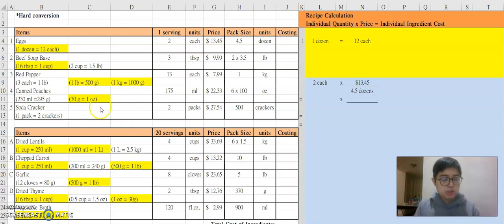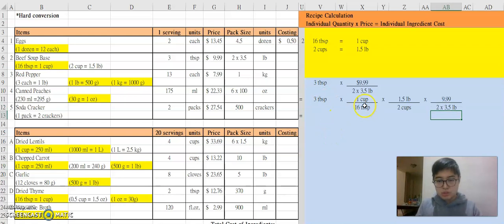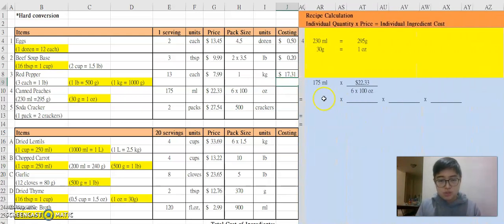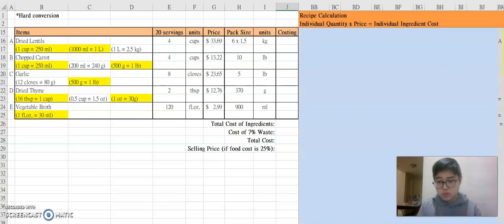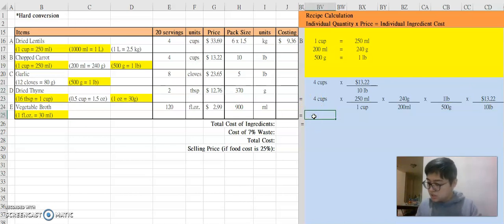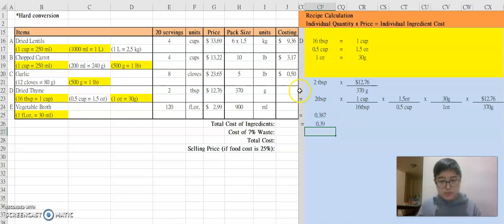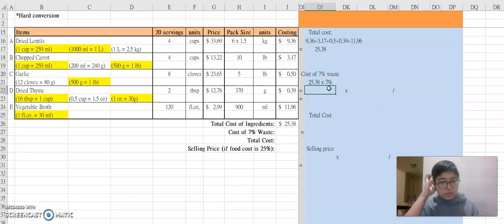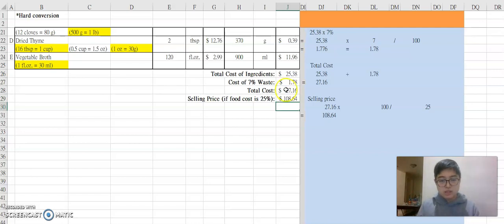Recipe Costing Recipe 3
This is a teaching video explaining how to complete a recipe costing.